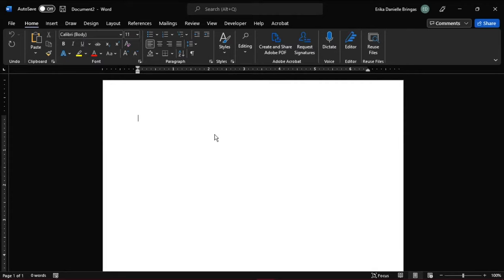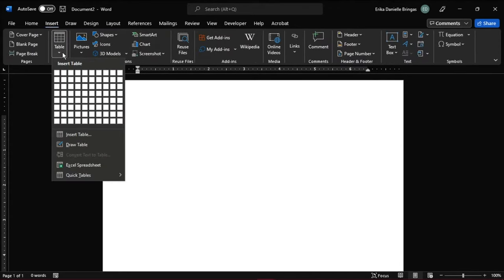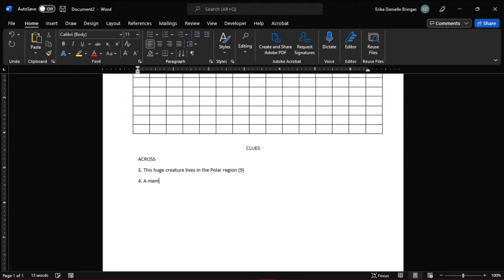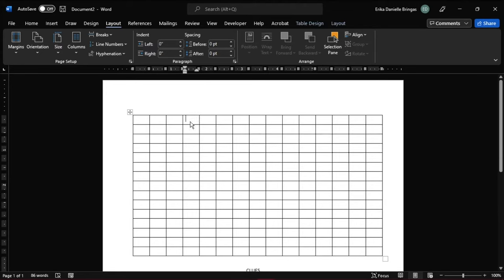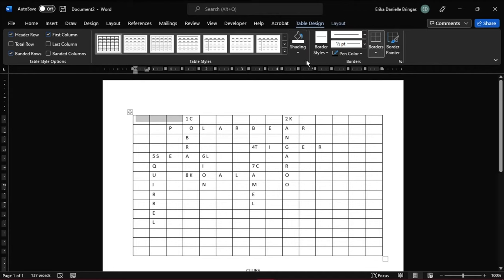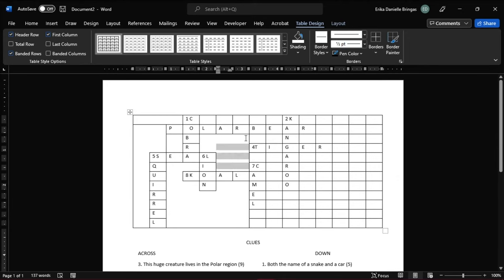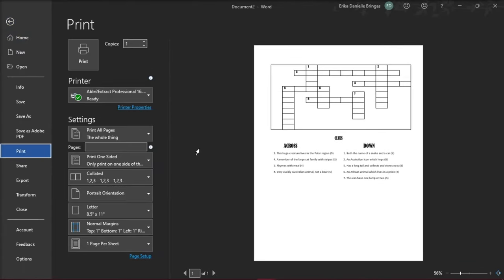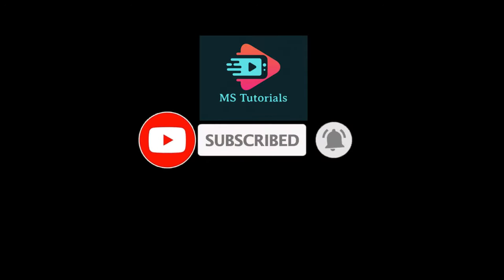[HOW-TO] Create Your Own Printable CROSSWORD PUZZLE In Microsoft Word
So you want to create your own personalized Crossword Puzzle, but not sure how or where to start?  Fortunately, Microsoft Word makes it quite easy once you know how!  You'll insert your table, then your letters, and then eliminate the rest.  Watch the tutorial to learn exactly how to setup your very own crossword puzzle in just a few minutes!